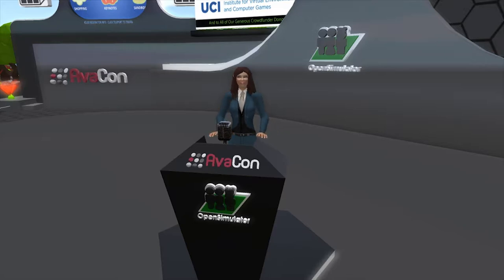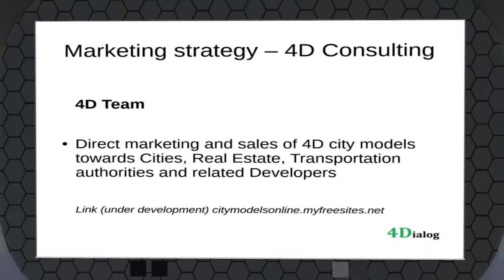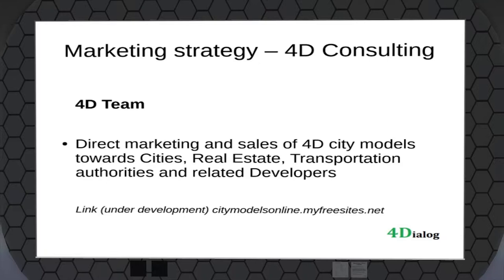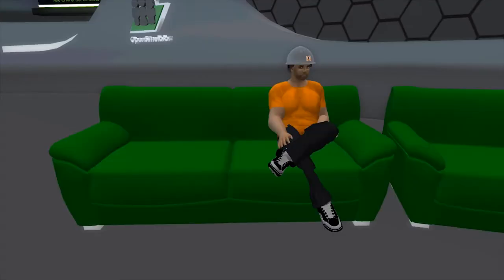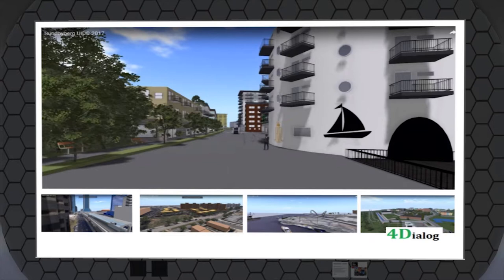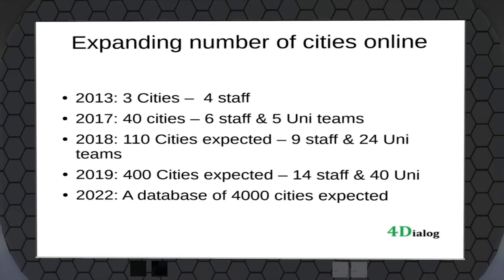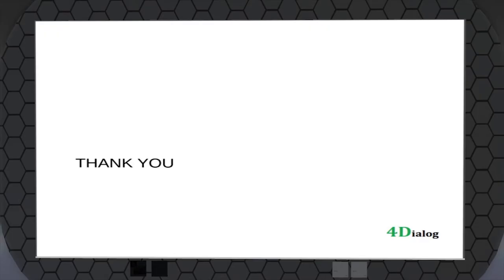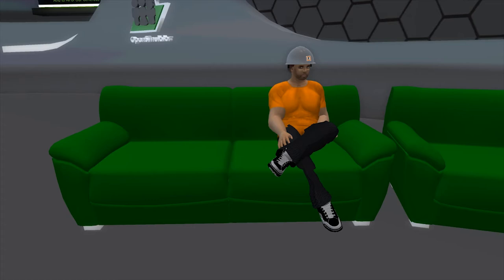OSCC17 - 40 Virtual Cities Online - Going for 4000 more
4Dialog has developed over 40 city models using open sim technology. Since the start of 2008, the landscape for use of virtual simulations and visualizations has changed and evolved dramatically. Today Universities together with both public and private stakeholders are working together in developing better and more advanced tools for visualizing, simulating and not least communicating how the future urban landscape could look like.